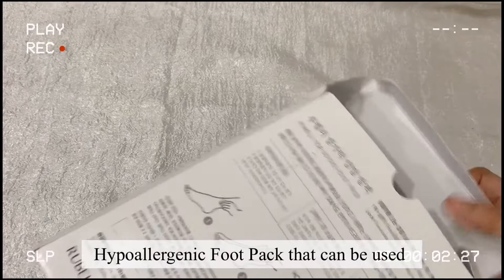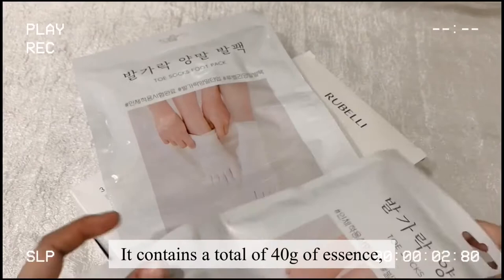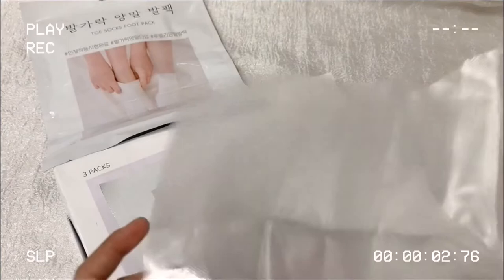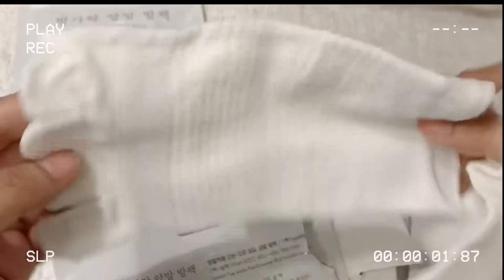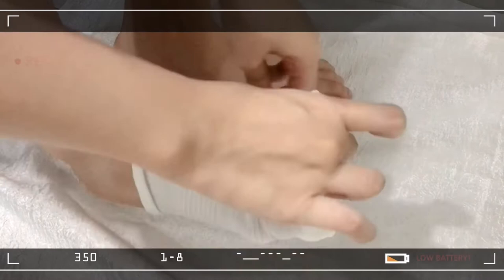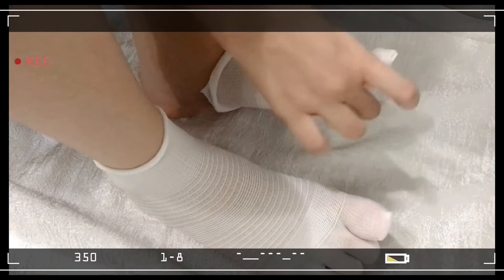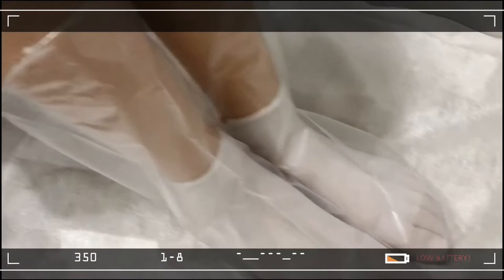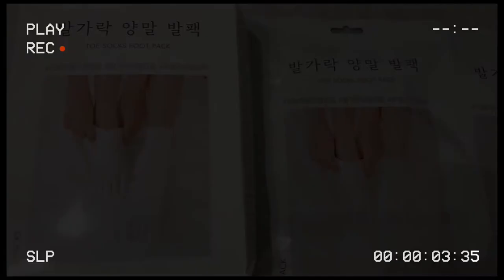BEST KOREAN TOE SOCKS FOOT PACK || ShopeePHBigaTenFestival || K-BEAUTY PRODUCTS || AESTHETIC VLOG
I hope you enjoy and like it : )

TURN ON SOUND @ 100%
Free to suggest comment lang kayo

please buy and follow & visit there store Now!

Song by;
LuKremBo

crdts: Intro & outro